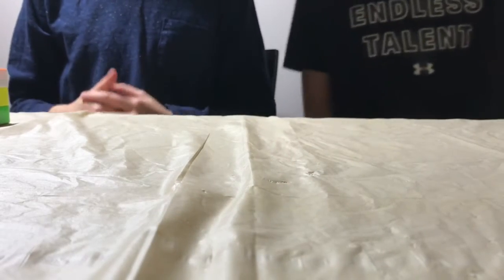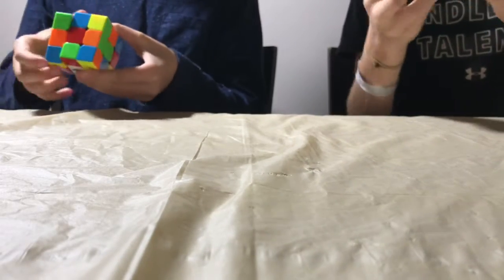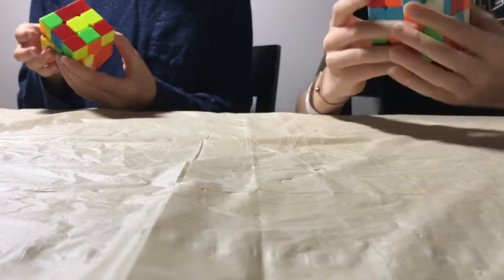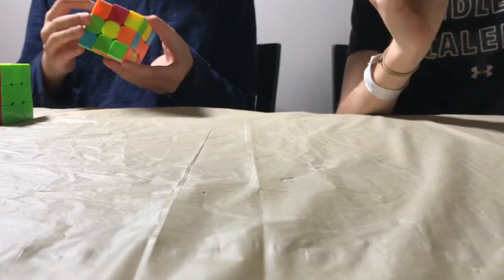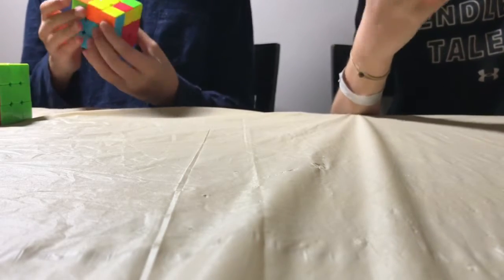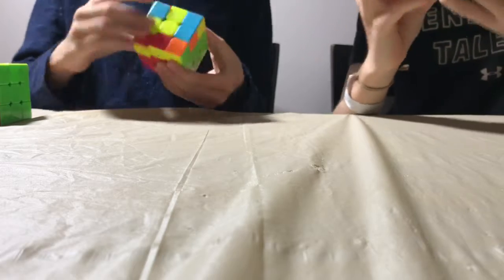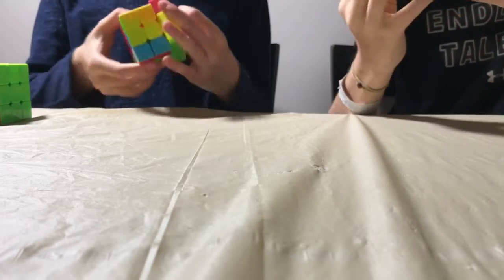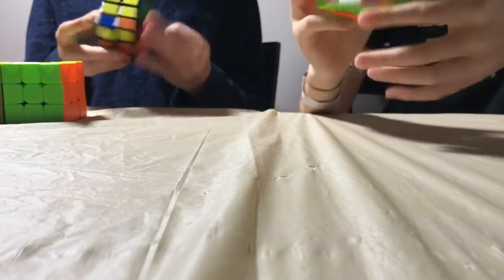How Many 3x3s Can i solve While my brother Solves a 4x4